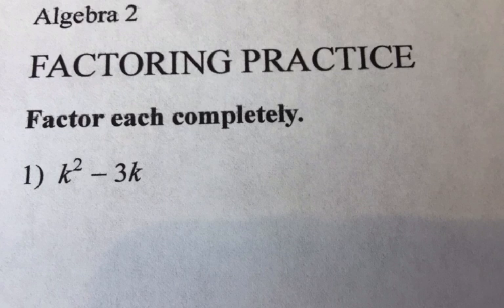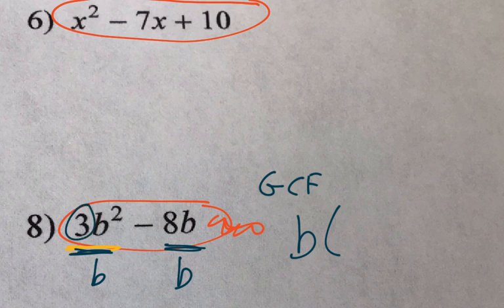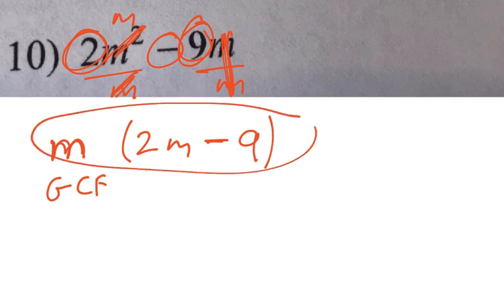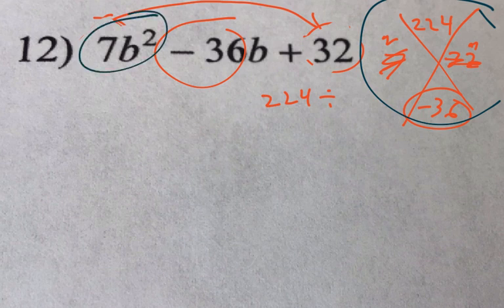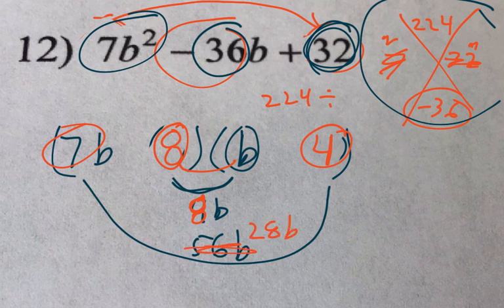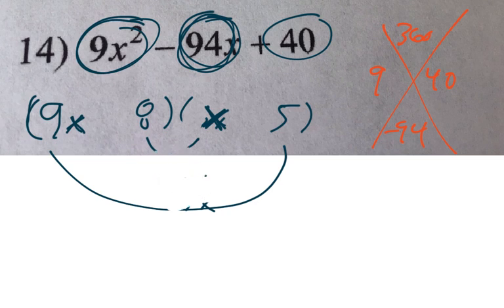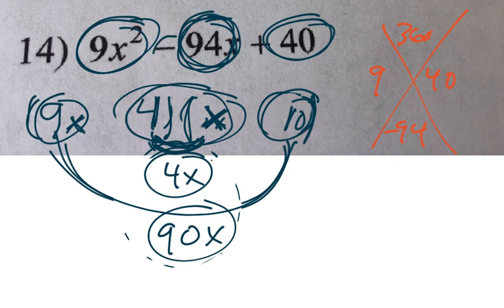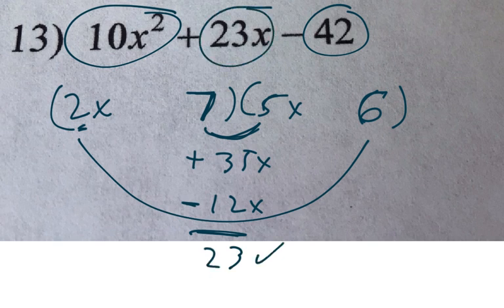May 20, 2025